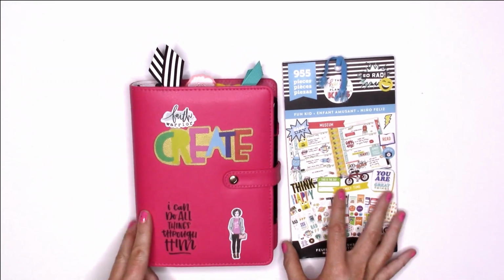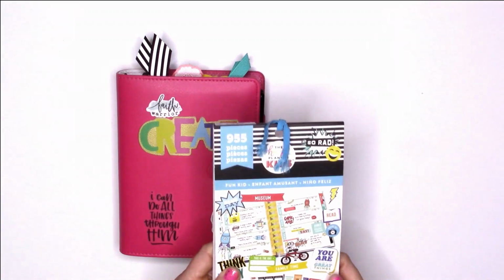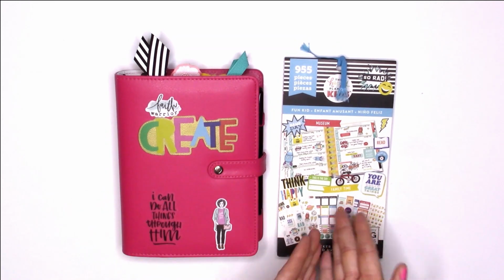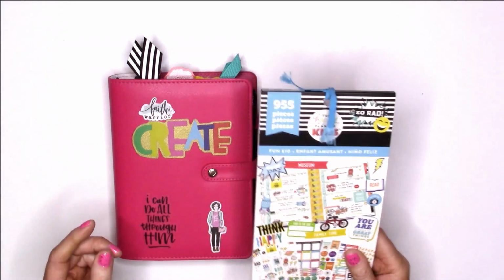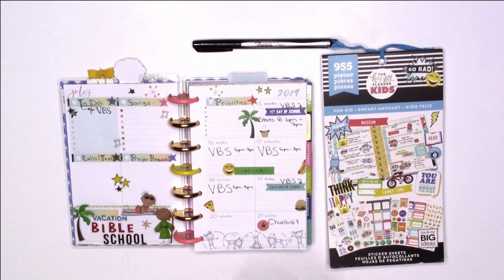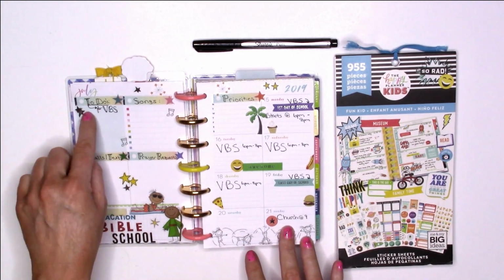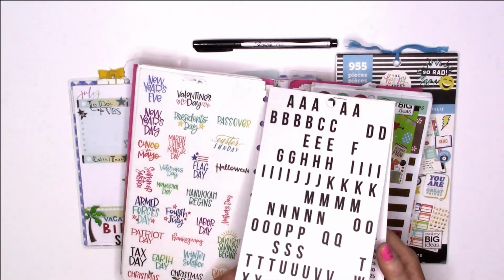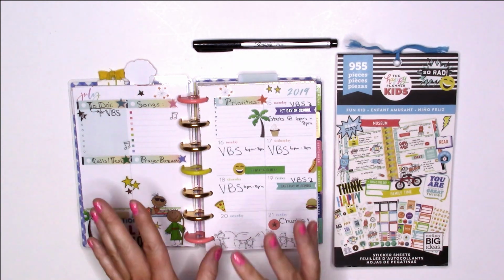WORSHIP WEDNESDAY! Mini Southern Preppy PWM 7/15/2019 - 7/21/2019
WORSHIP WEDNESDAY! Here is a Worship Team Plan With Me using my Southern Preppy Mini Happy Planner for the week of 7/15/2019 - 7/21/2019. I wanted to use the Fun Kid sticker book from the Happy Planner's Kid line because it's VBS week at church! I am only planning in 1 planner per PWM this week due to my crazy schedule and limited time.

HAPPY PLANNER LINEUP AS OF JULY 2019:

MINI PLANNERS -
* Girl Gang Mini – On the Go
* RongRong Fierce & Fabulous Mini – To Do’s
* Southern Preppy Mini – Worship Team On the Go
* Miss Maker Mini – Church Activities
* Fitness Mini – Fitness
* Walk In Faith Mini – Wellness

CLASSIC PLANNERS -
* Squad Life Classic – Social Media Planner
* Socialite Classic – Student/Catch All (during Summer)
* Paint Splash Classic – Worship Team
* Coastal Vibes Classic – Journal
* Amy Tangerine (Be Happy Box) – Memory Keeping
* Faith Warrior Classic – Faith
* Healthy Hero Classic – Fitness